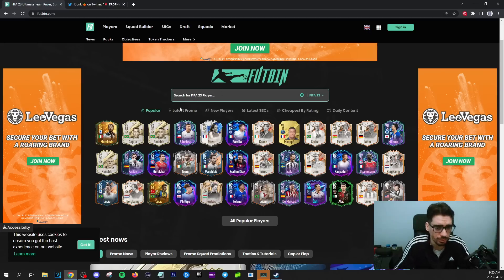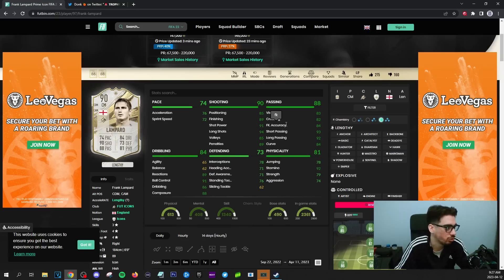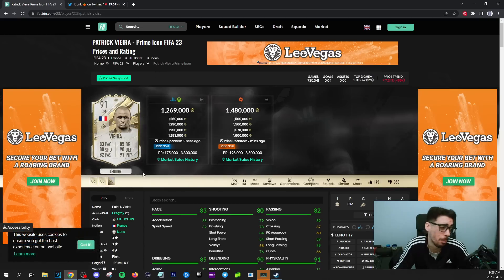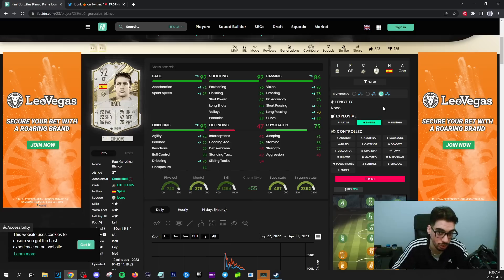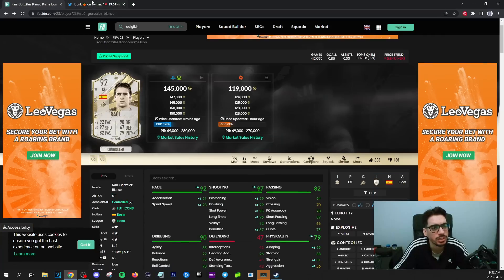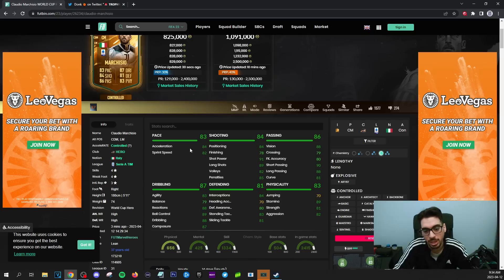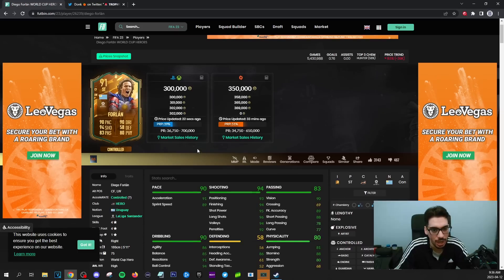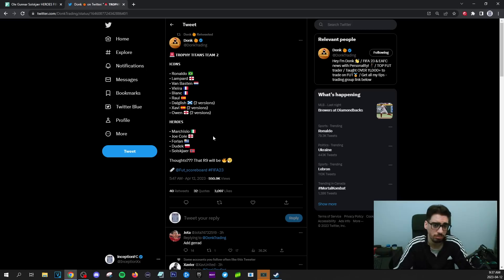INSANE SBC?!😱 FULL TROPHY TITAN TEAM 2 CARDS OFFICIALY LEAKED?! - FIFA 23 ULTIMATE TEAM